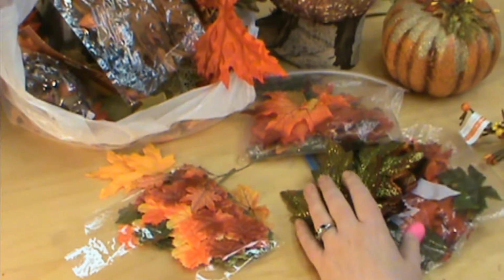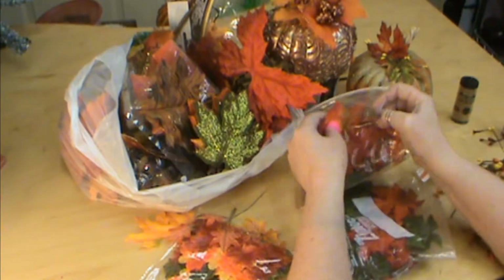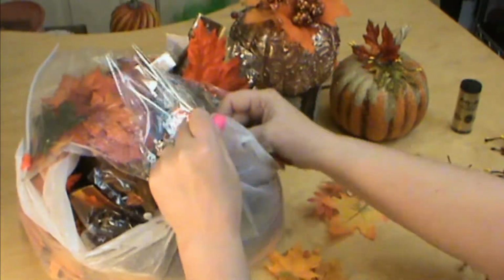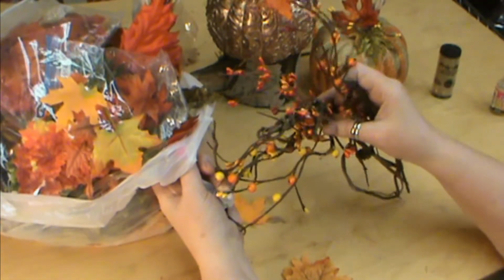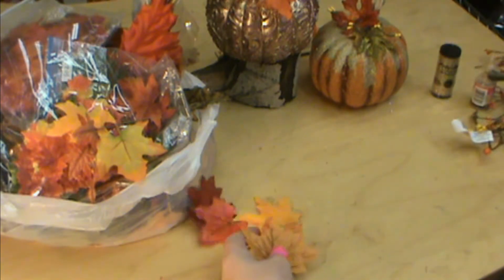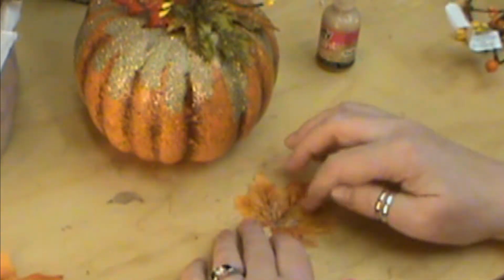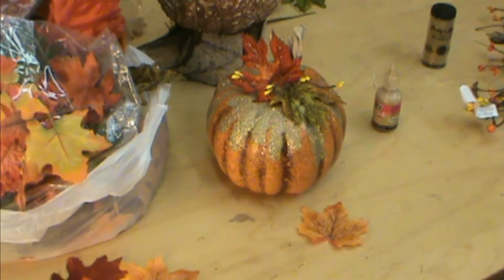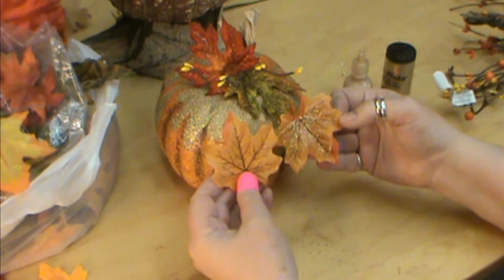Quick Tip ~ Where to Buy Fall Leaves ~ Featuring Miriam Joy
Learn how to get all kinds of fall leaves next to nothing. Take a couple of seconds and add "sparkle to them".

Miriam Joy post store specials and fun contest with lots of prizes so check out her Facebook pages and see what she is posting almost daily

Should you have any questions about this video or other videos by Miriam Joy please email her at or visit her for supplies used in this video.